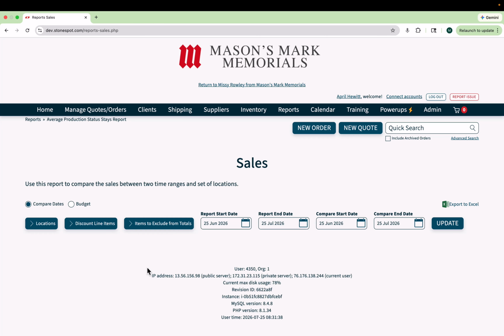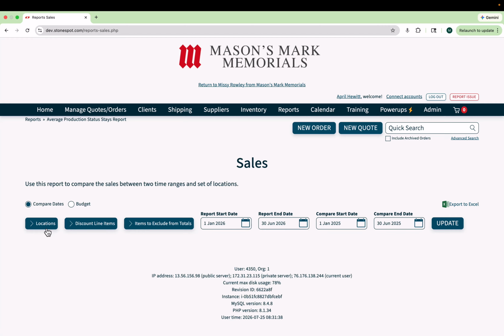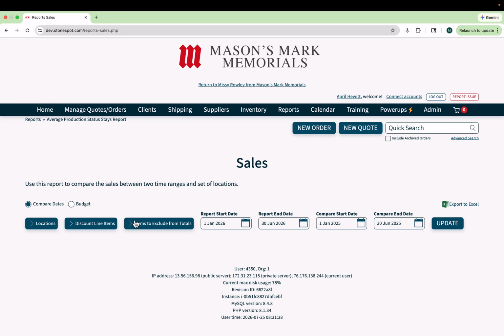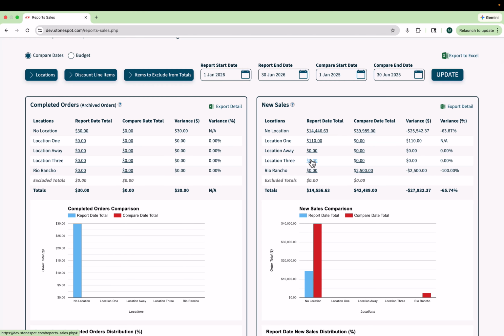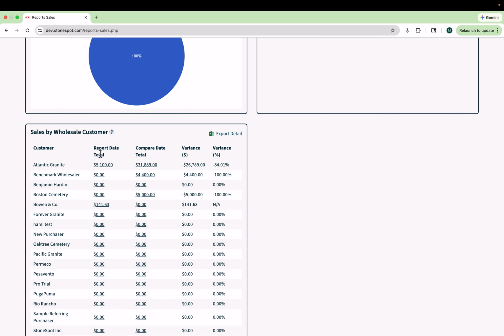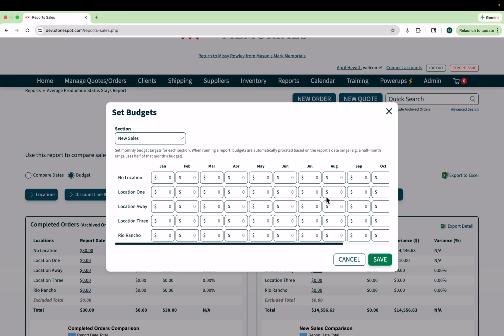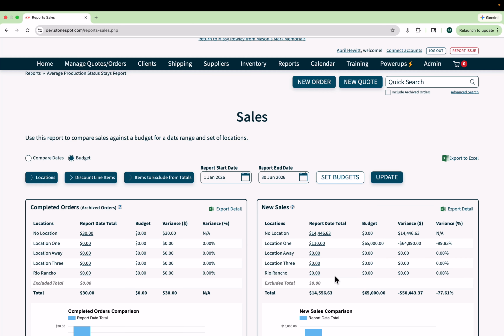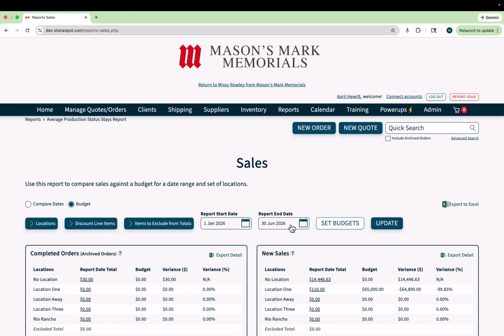Updated Sales Dashboard Reports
Discover how to navigate the Sales Dashboard in StoneSpot! This tutorial demonstrates how to break down your sales data, compare historical periods, and track performance against a monthly budget. Learn how to filter by location, exclude specific line items, and export granular data directly to Excel for better business insights.